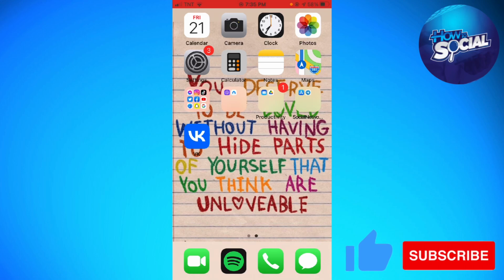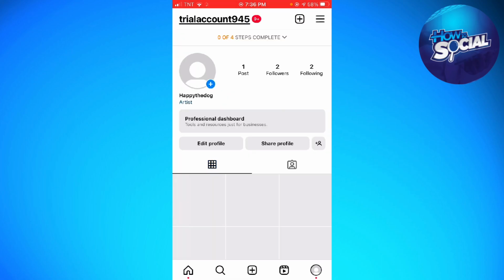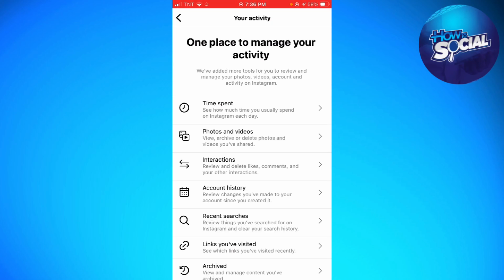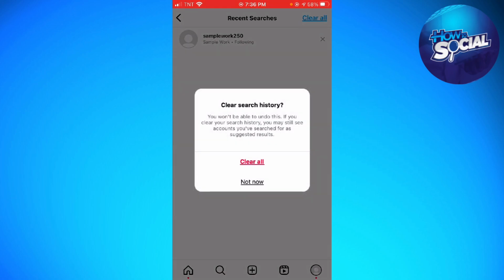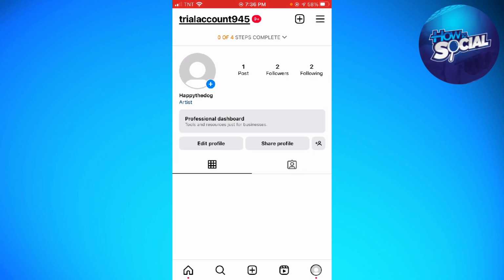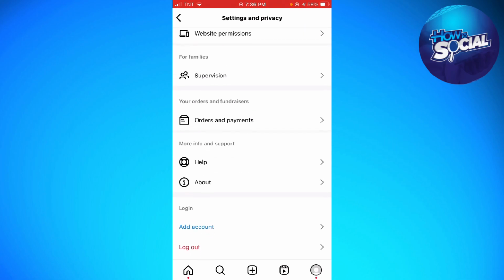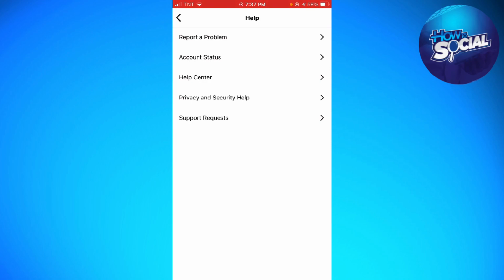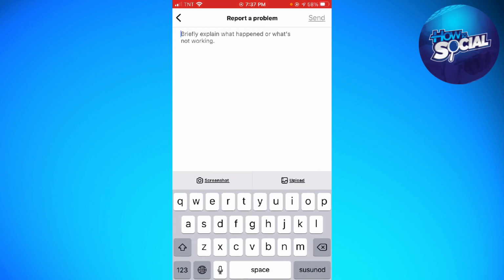How To Delete Instagram Search Suggestions When Typing (2023 Guide)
Learn How To Delete Instagram Search Suggestions When Typing (2023 Guide).In this tutorial, you will learn how to delete Instagram search suggestions when typing. Instagram's search feature can be helpful for finding accounts, posts, and hashtags that interest you. However, sometimes the search suggestions can be irrelevant or unwanted. Fortunately, it's easy to clear your search history and delete suggestions on Instagram.

Here's how to delete Instagram search suggestions when typing:

Tap on the search bar at the top of the screen.
You will see a list of suggested accounts, posts, and hashtags based on your previous search history.
To delete a suggestion, simply tap and hold the suggestion until a pop-up menu appears.
Tap on "Hide" to remove the suggestion from your search history.
To clear your entire search history:

Go to your profile page by tapping on your profile picture in the bottom right corner.
Tap on the three horizontal lines in the top right corner to access your account settings.
Scroll down and tap on "Settings".
Tap on "Security".
Scroll down and tap on "Clear Search History".
Confirm the action by tapping on "Clear All".
That's it! You have successfully learned how to delete Instagram search suggestions when typing. By regularly clearing your search history and deleting unwanted suggestions, you can keep your Instagram search experience relevant and personalized.